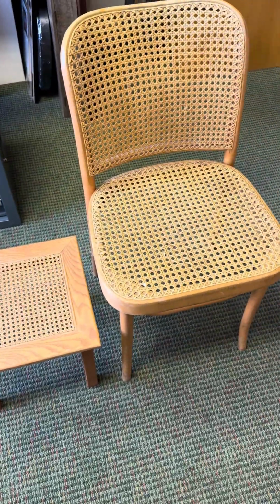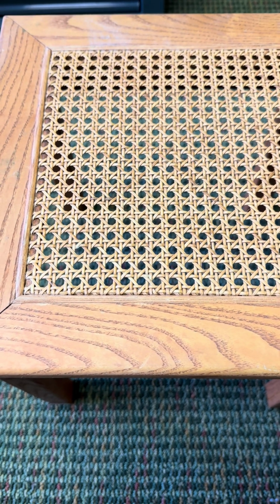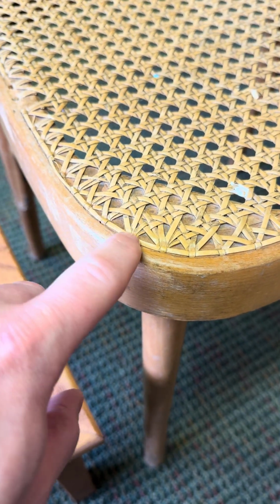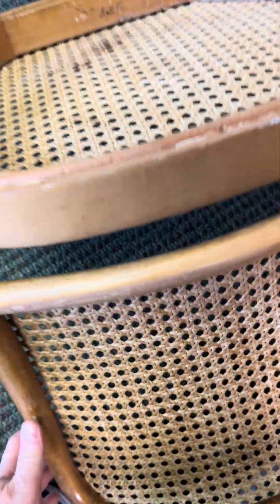How To Differentiate Cane Webbing and Hand Cane Furniture